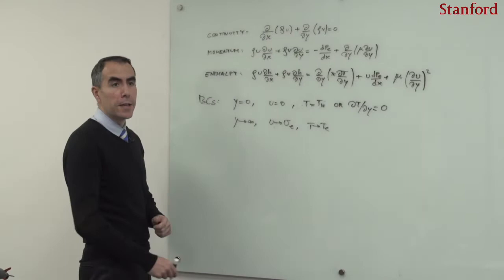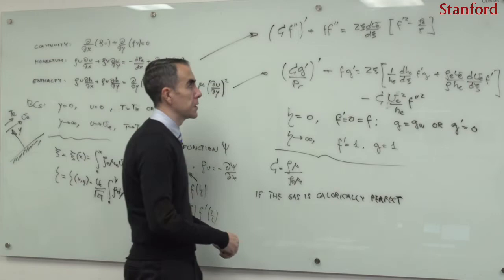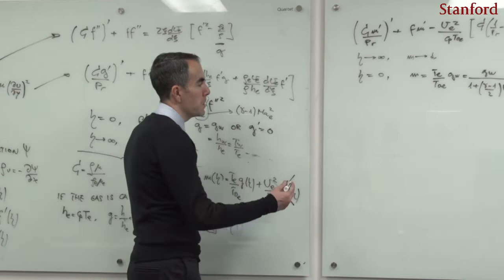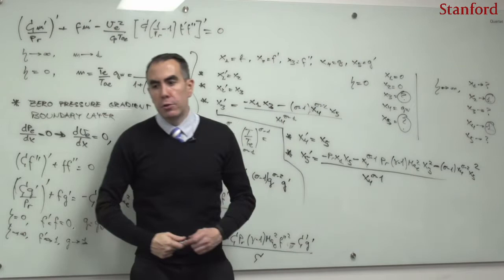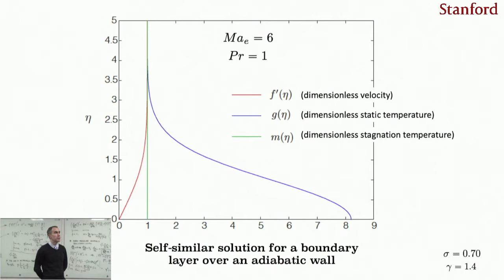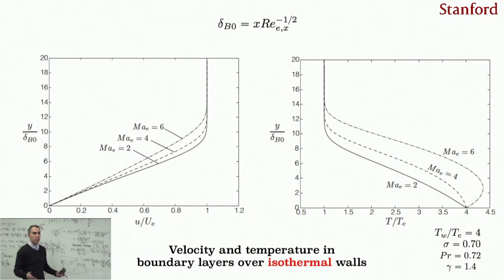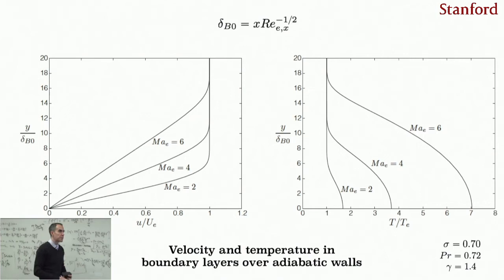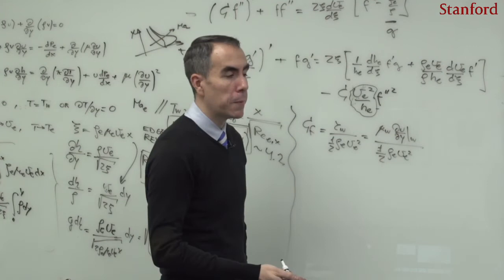ME356 Hypersonics Lecture 13: Viscous Hypersonic Flows (III)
Recordings of the lectures of the "ME356 Hypersonic Aerothermodynamics" graduate class at Stanford, Spring 2020. Lecture 13: Viscous Hypersonic Flows (III), by Dr. Javier Urzay.

Topics covered in this lecture:
- Laminar hypersonic boundary layers over flat plates
- Numerical solution of the self-similar equations
- Boundary layer profiles in self-similar and physical spaces
- Effects of Mach number and wall cooling on boundary-layer thickness and friction coefficient
- Numerical values of the recovery factor and Reynolds analogy factor
- Scaling of the wall heat flux
- Remarks about turbulent boundary layers